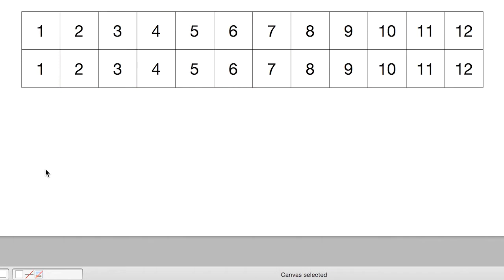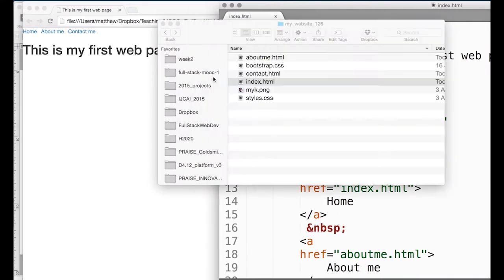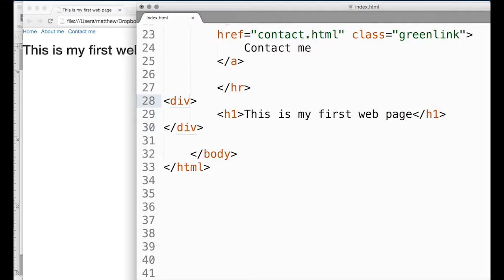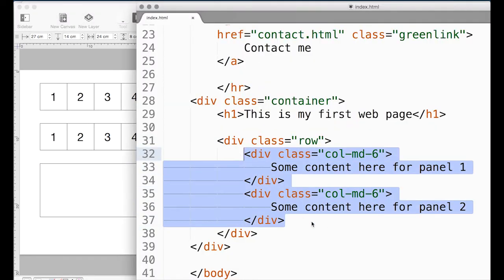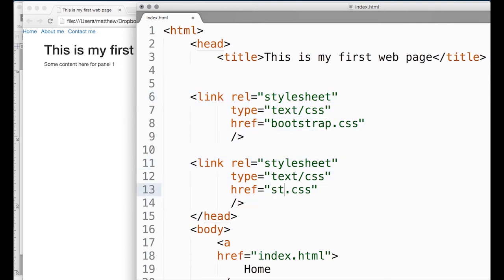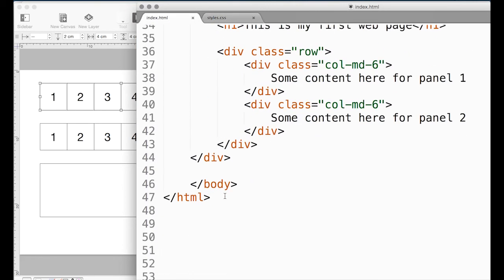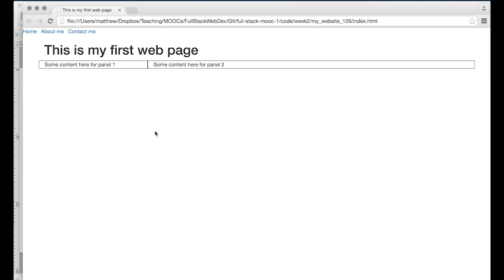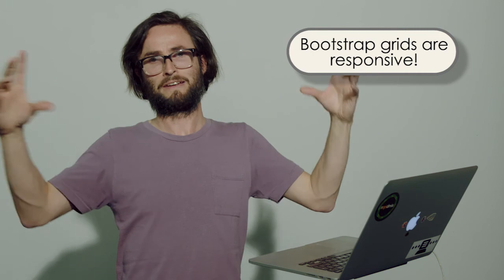Web Development - Module 1.26 - Responsive Grid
Responsive Website Basics: Code with HTML, CSS and Javascript